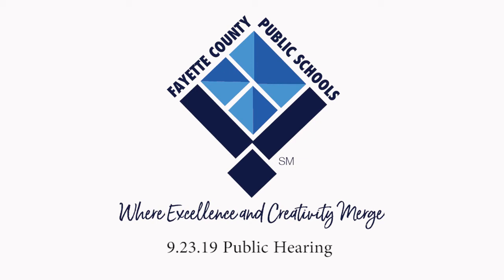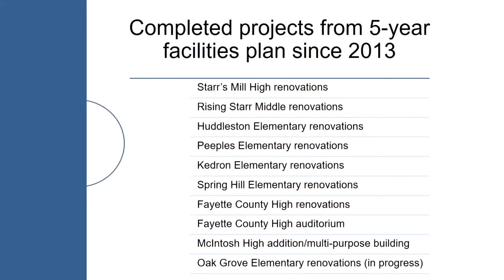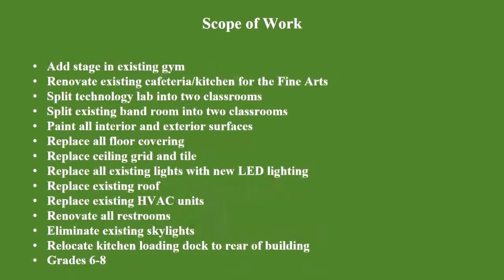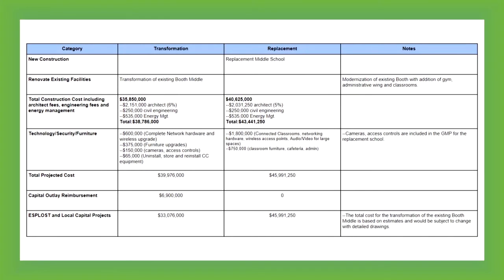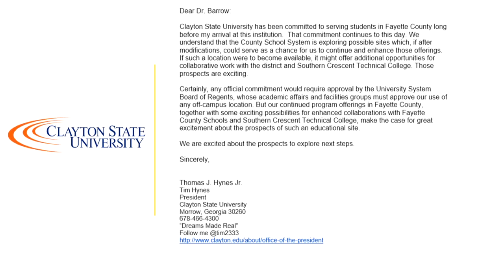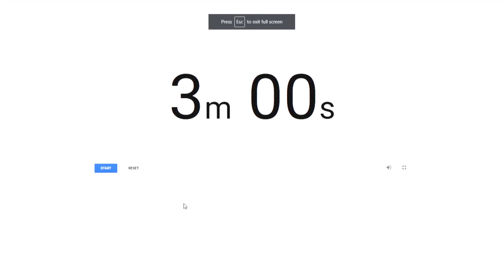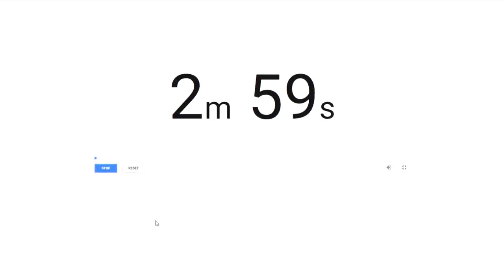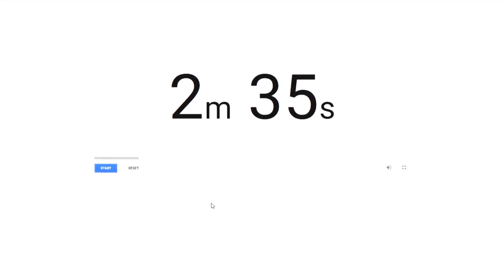Fayette County Public Schools September 23, 2019 Public Hearing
Public Hearing Recorded September 23, 2019